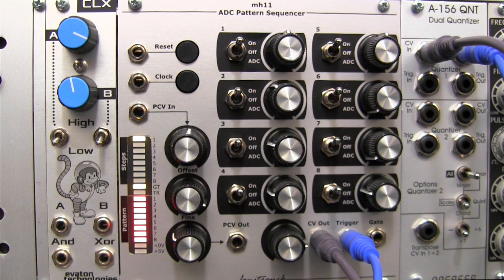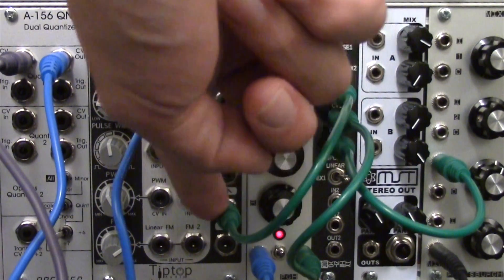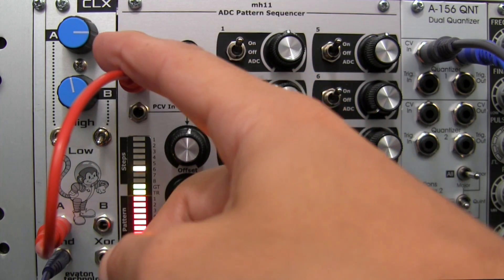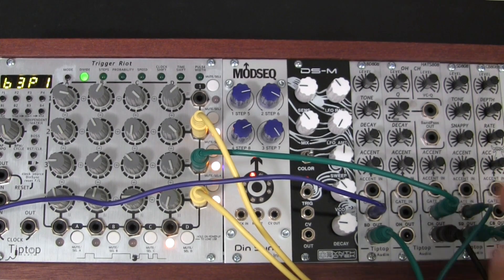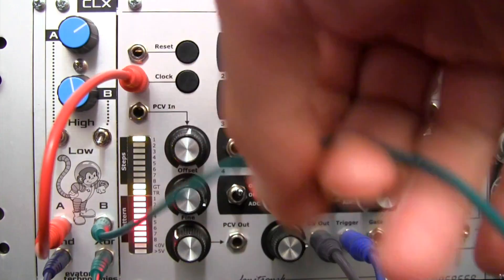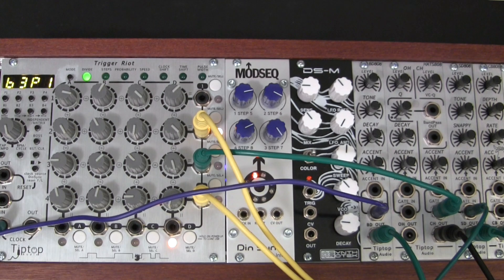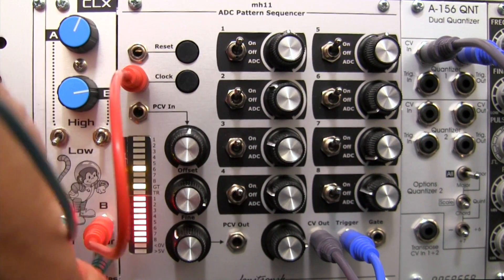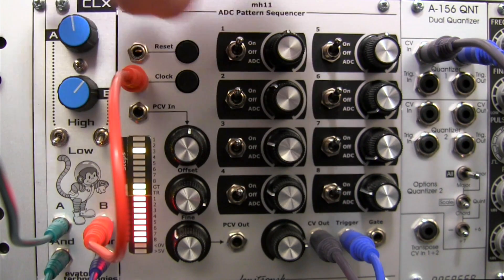Modular Wild-Evaton Technolgies CLX Demonstration-Clocks and triggers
This time we look at the clocking and triggering capabilities of the Evaton Technologies CLX module. We show it used to trigger a sequencer and then using it with percussion and more complex sequences. Sound and Video by Raul Pena.